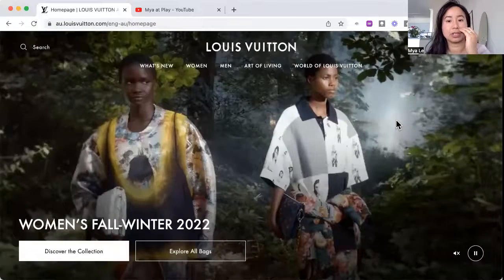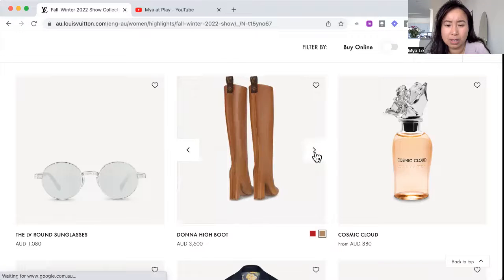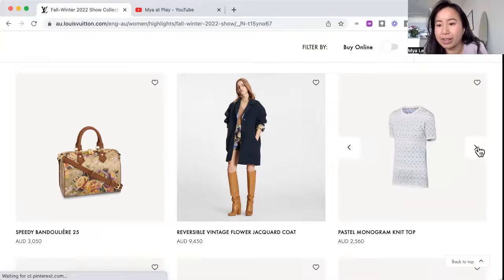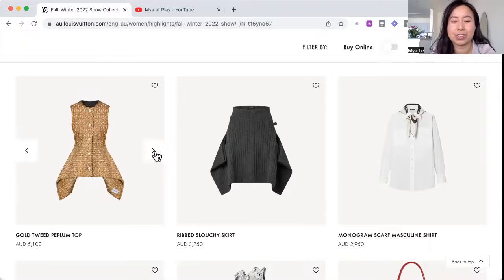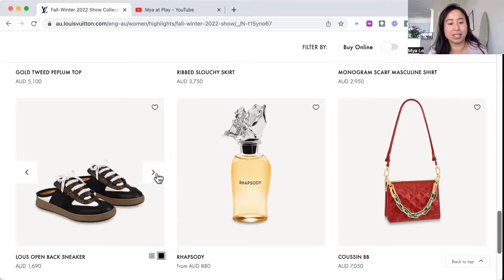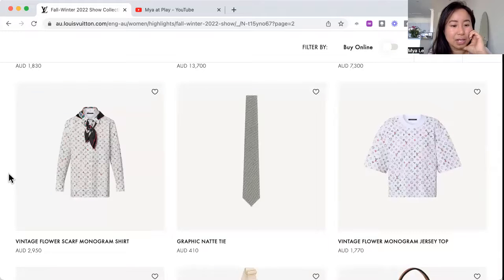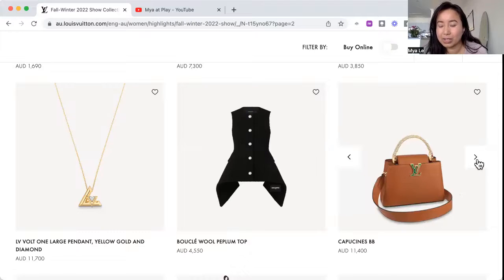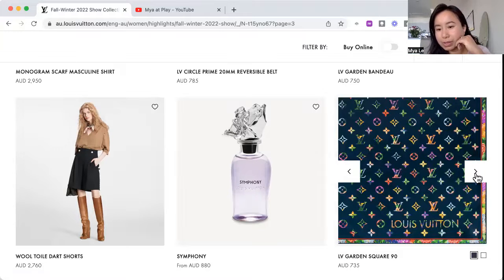Style Analysis of Louis Vuitton Women's Collection Fall Autumn Winter 2022 Online - Window Shopping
I think out loud and share my thoughts as I window shop online at LouisVuitton.com.au for their Autumn Winter 2022 collection. What are your thoughts on these styles??